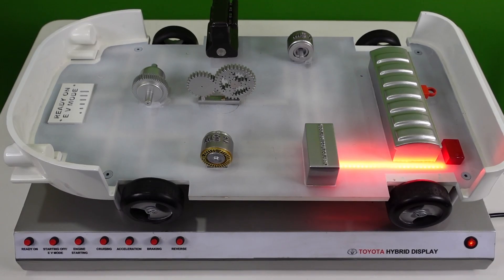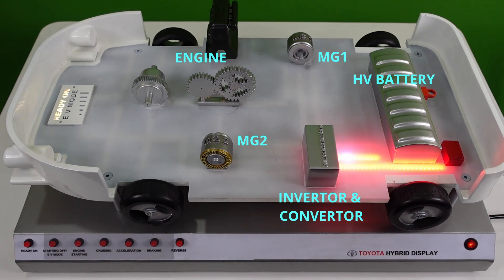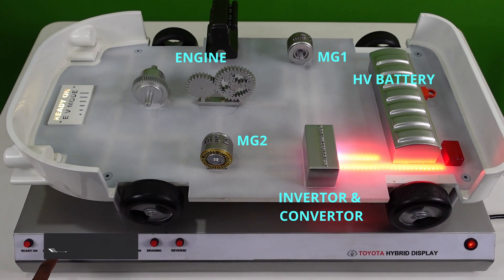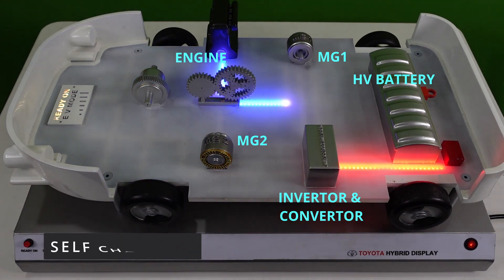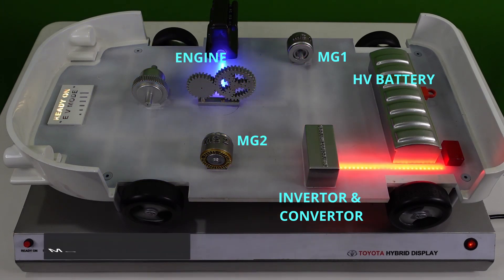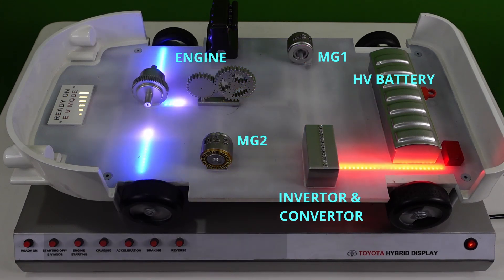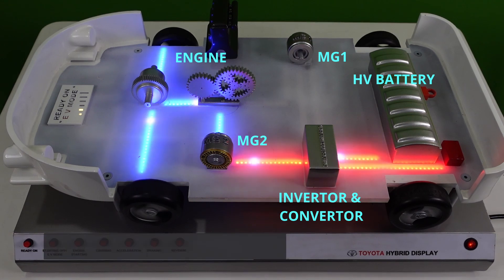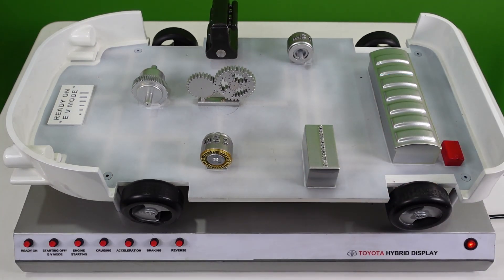Toyota Self-Charging Hybrid Electric Vehicle Technology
Learn Toyota Self-Charging Hybrid Electric Vehicle Technology benefits and features through simulator.